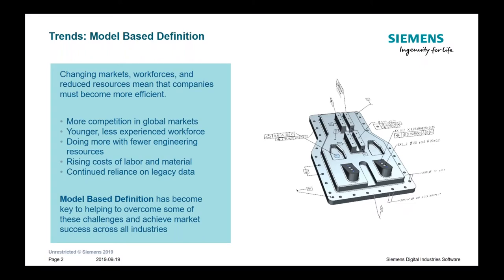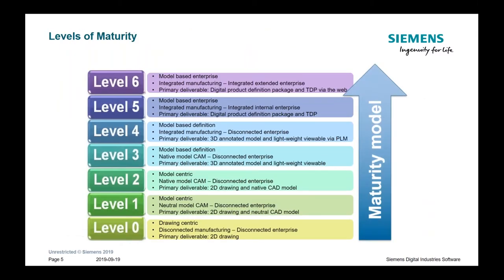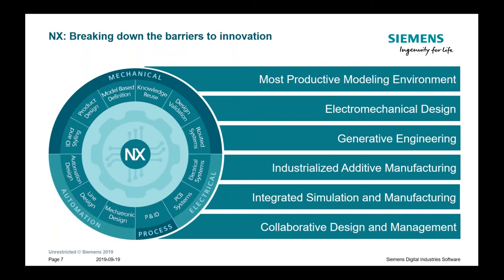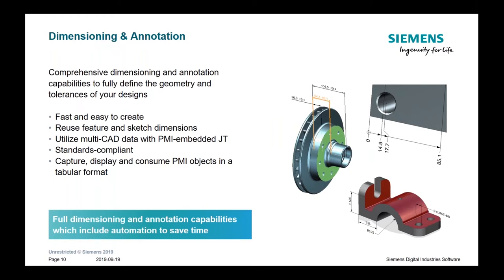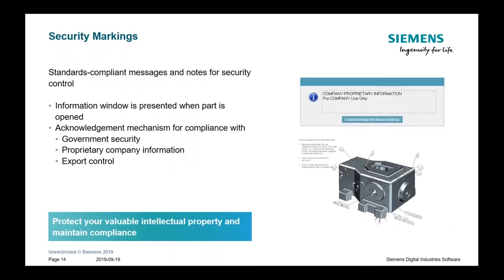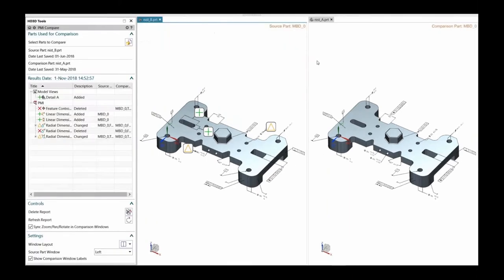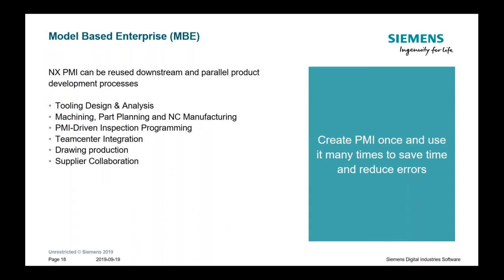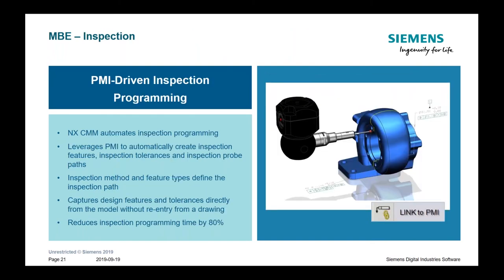CES: NX Model Based Definition (MBD) Overview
More and more companies today are adopting a Model Based Definition (MBD) strategy to streamline their processes and help them to be more competitive. MBD is the practice of producing a complete digital definition of a product within a 3D model. MBD powered by NX PMI focuses on ensuring that this 3D model contains all the information needed to define the product in an annotated and organized manner, thus replacing a traditional drawing.

This session will provide an overview, highlighting what drives the need for Model Based Definition and demonstrating the latest innovations made by Siemens Digital Industries Software. At this session you can expect to:

• Identify solutions to meet business challenges
• Unlock the ability to increase productivity and proficiency
• Learn new and exciting product features